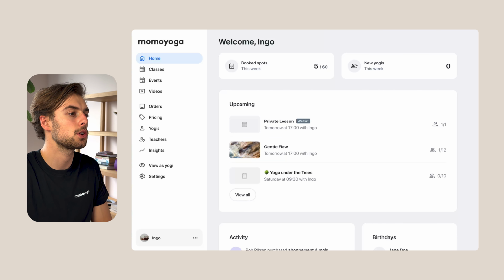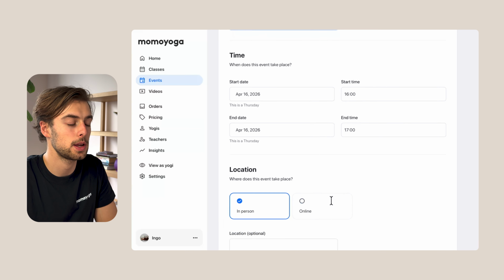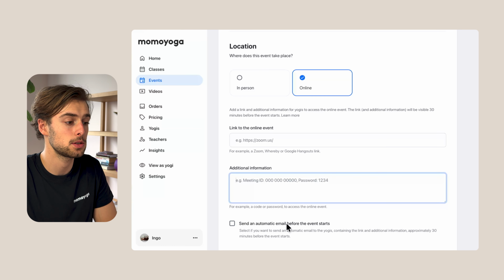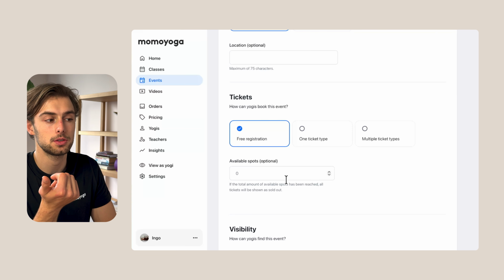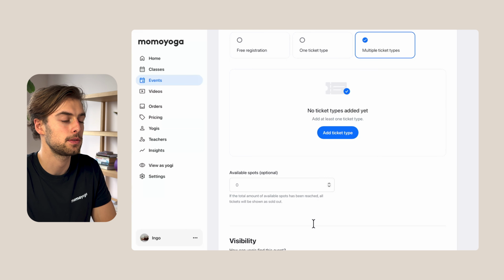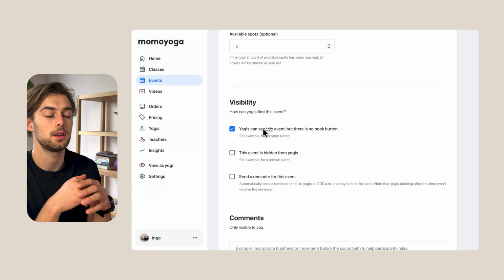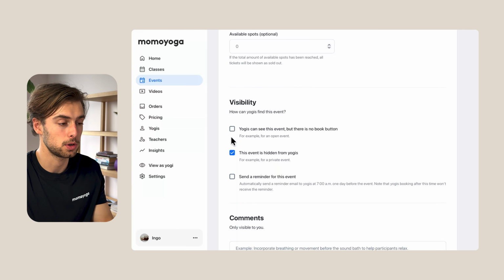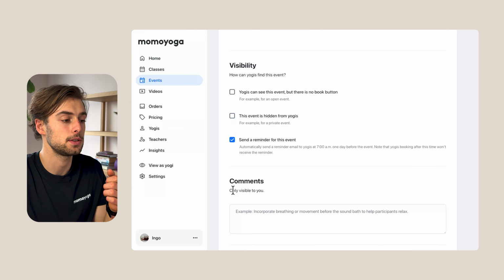Organising your first event using Momoyoga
Learn how to create stand-out workshops, retreats, and special gatherings using Momoyoga’s dedicated ticketing system. Unlike regular classes, events allow students to book a spot directly without needing a subscription—simplifying the process for one-off sessions and special offerings.

💡 What you will learn in this video:

- How to create your first event
- How to create multiple ticket types, including Early Bird and Standard variations
- How to set capacity limits and booking windows for in-person events
- How to manage visibility settings for public or private/invite-only events

Read the full guide on organising events in our Knowledge Base

About Momoyoga:

Momoyoga is the easy-to-use yoga studio management software designed to help you spend less time on administration and more time on the mat. Manage your schedule, bookings, and payments all in one place.